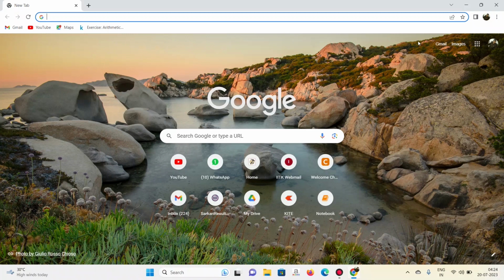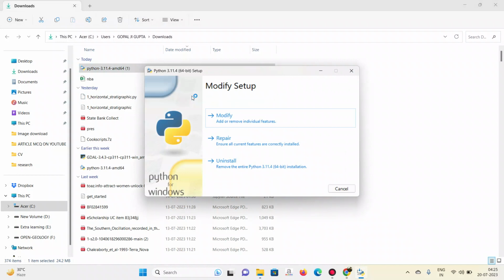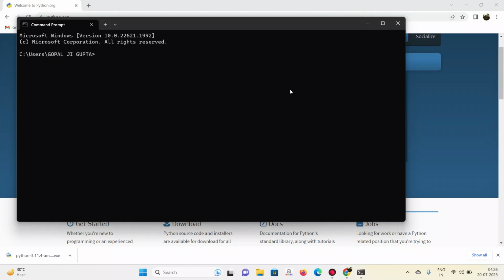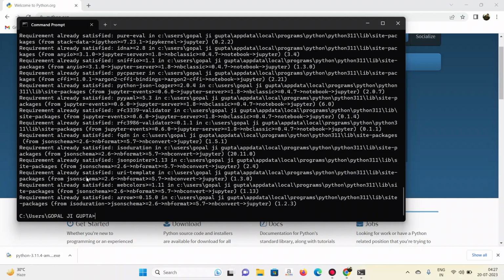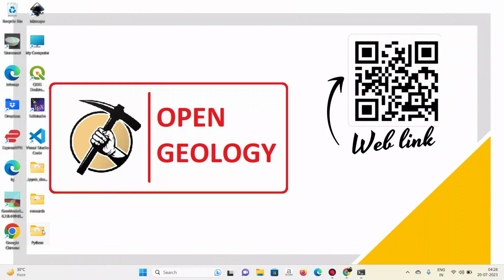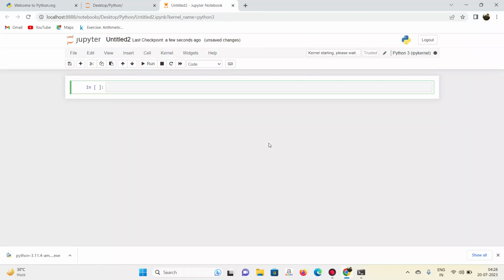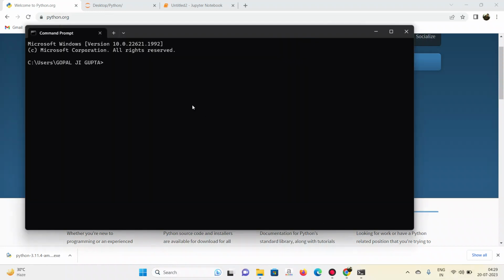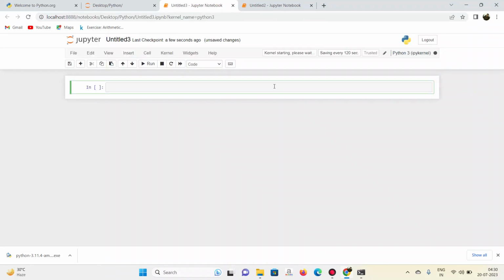Python For Geo/Earth science (1) Installation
Here is the Process of how you can install python and start your coding journey